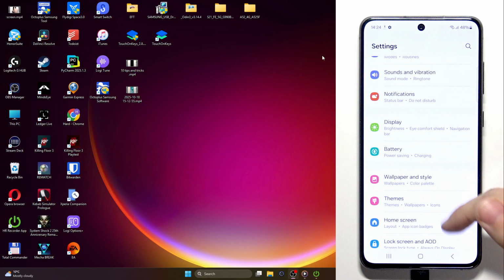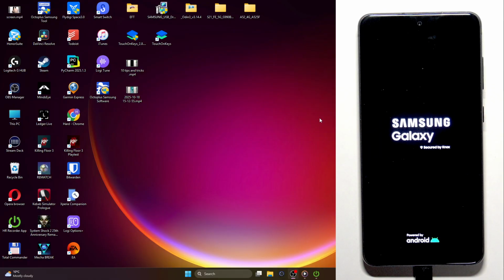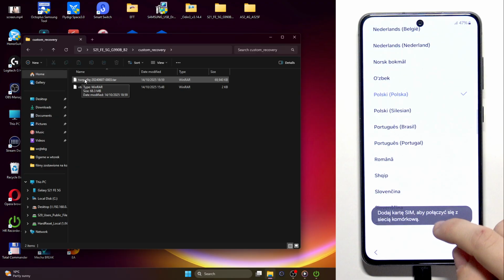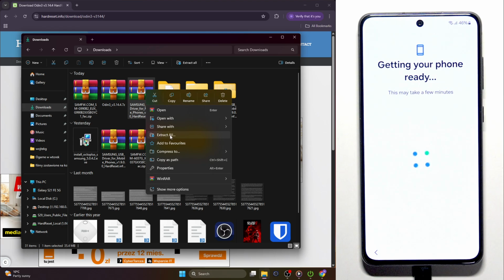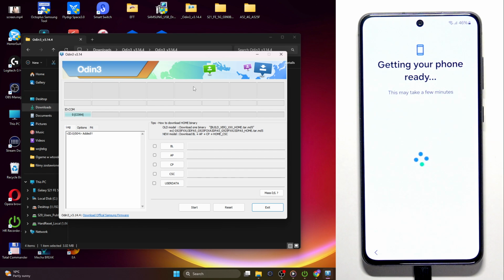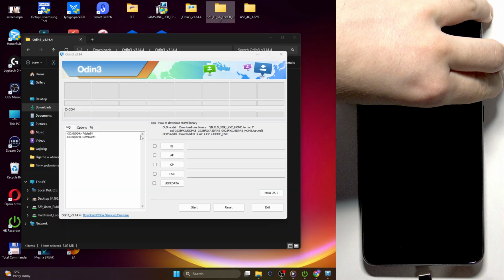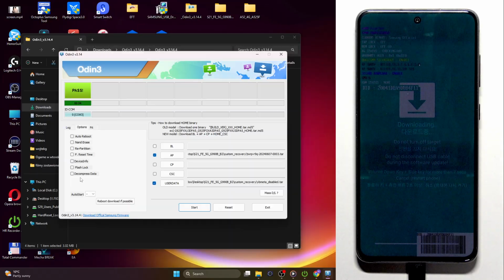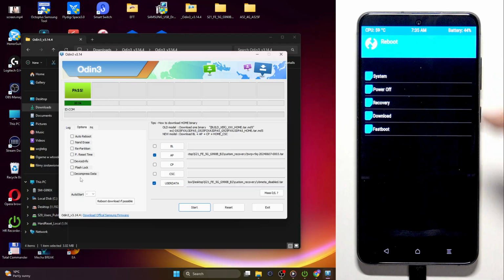SAMSUNG Galaxy S21 FE 5G – How to Install Custom Recovery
If you want to unlock advanced features on your SAMSUNG Galaxy S21 FE 5G, installing a custom recovery like TWRP is the way to go. In this video, you'll learn step-by-step how to install custom recovery on your Galaxy S21 FE 5G, including unlocking the bootloader, downloading the right files, and using Odin to flash the recovery. Custom recovery allows you to install custom ROMs, make full device backups, and access more powerful tools than the stock recovery. Make sure to follow each step carefully to avoid issues and get the most out of your Samsung device. This guide is perfect for anyone looking to customize their Galaxy S21 FE 5G and take control of their Android experience.

How to install custom recovery on SAMSUNG Galaxy S21 FE 5G?
How to unlock bootloader on SAMSUNG Galaxy S21 FE 5G for custom recovery?
Where to download TWRP for SAMSUNG Galaxy S21 FE 5G?

0:00 Introduction
0:12 What is custom recovery?
0:33 Unlocking the bootloader
1:05 Enabling Developer Options and OEM Unlocking
1:41 Powering off and preparing the phone
2:35 Downloading required files (TWRP, Odin, drivers)
3:33 Checking device model and compatibility
4:51 Installing Samsung USB drivers
5:58 Opening Odin and preparing files
7:00 Flashing custom recovery with Odin
8:39 Booting into custom recovery
9:41 Formatting data and finishing setup
10:11 Rebooting and final steps